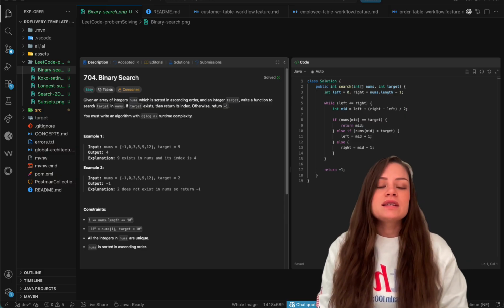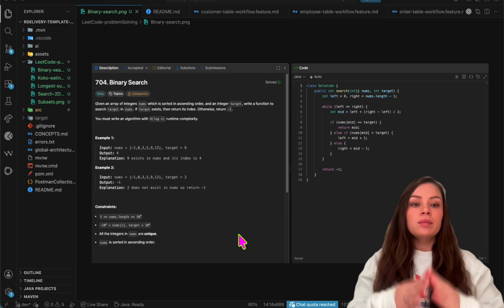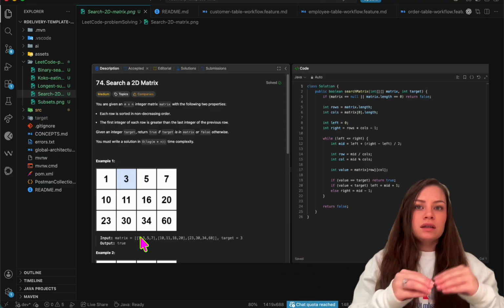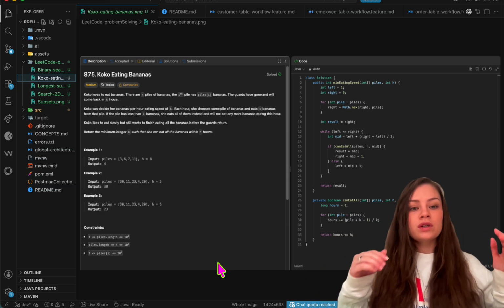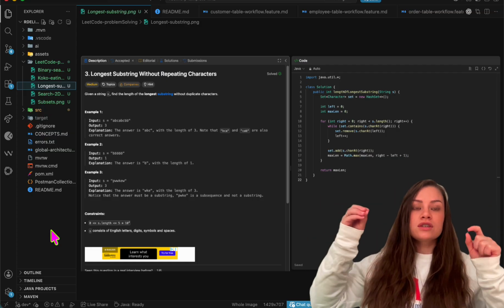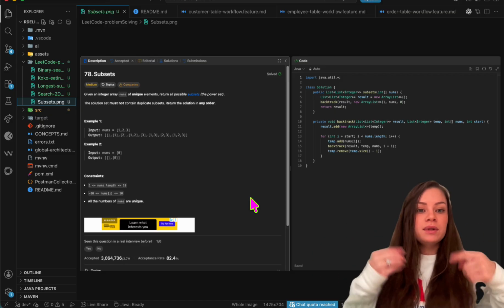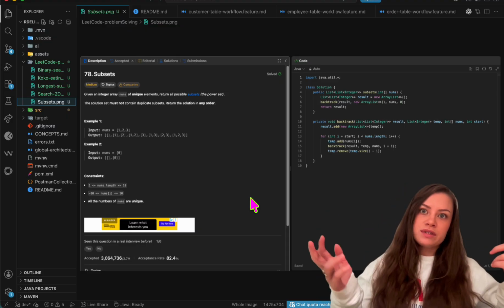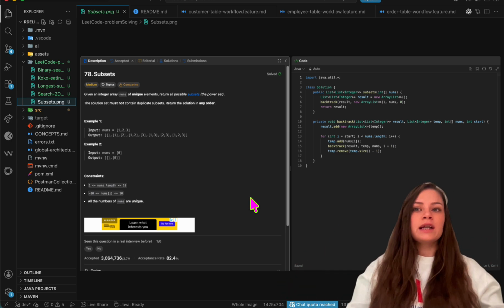Leetcode Problem Solving - Module 12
In this video, I walk through 5 LeetCode problems focused on strengthening core data structures and algorithm skills for backend development and technical interviews.

Each problem includes:

Step-by-step reasoning
Time and space complexity discussion
Pattern recognition (two pointers, hash maps, recursion, etc.)
Clean coding solutions and explanations

These problems were chosen to reinforce fundamentals that directly support backend engineering work, such as handling collections, optimizing queries, and thinking in scalable solutions.

The goal of this session is not just to solve problems, but to build the thinking patterns needed for real-world software engineering interviews and backend system design.